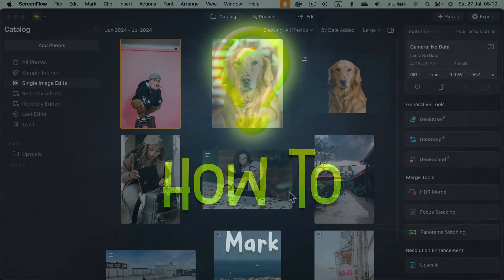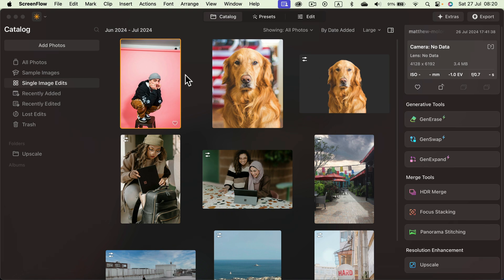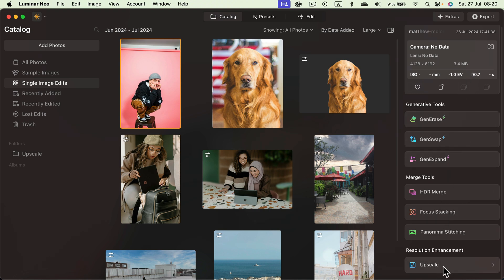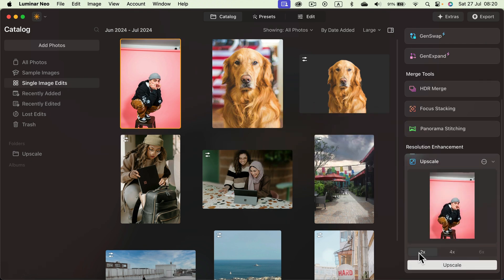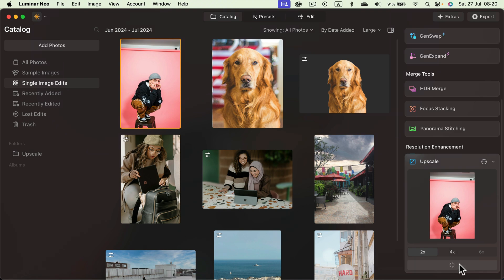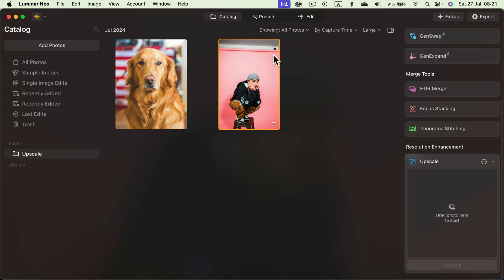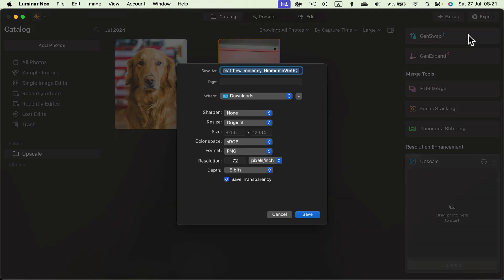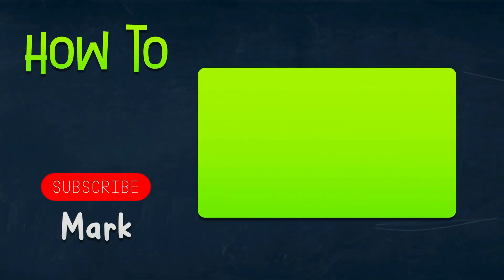Luminar Neo How to Upscale using AI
Learn how to upscale images using AI in Luminar Neo. This tutorial walks you through the process of enhancing image resolution and detail, leveraging advanced AI technology. Perfect for photographers and designers looking to improve the quality of their photos. Follow step-by-step instructions to achieve stunning results effortlessly.